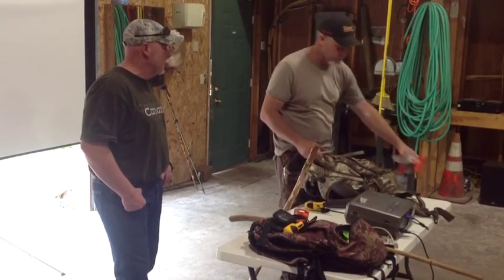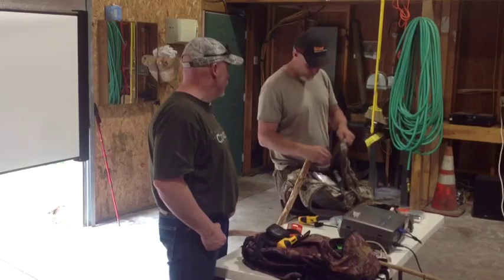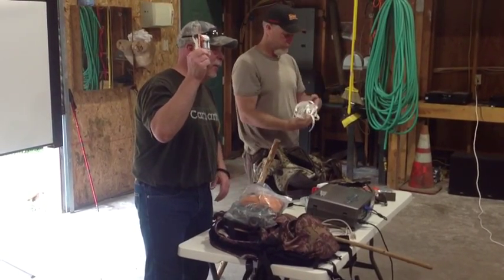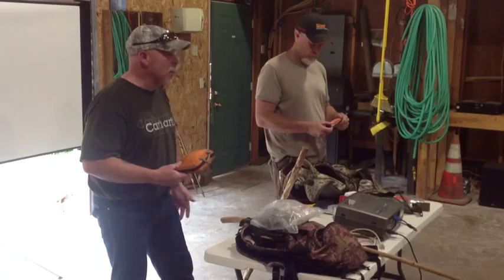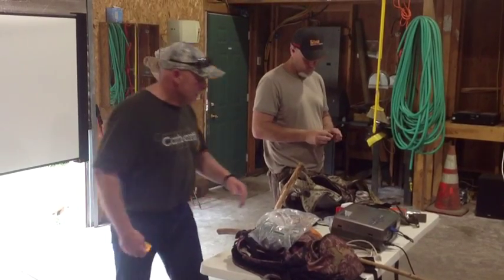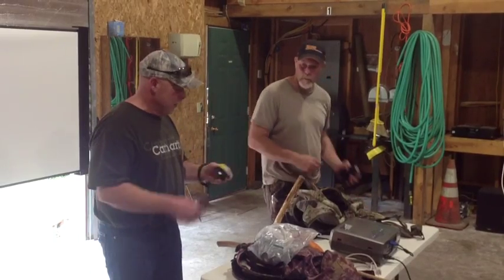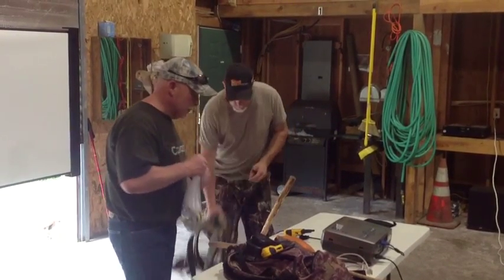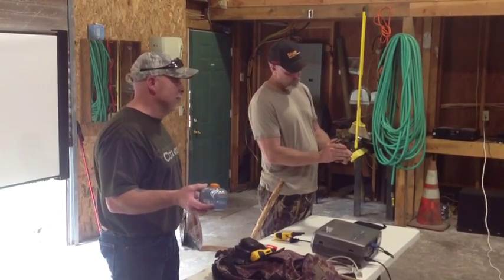Survival Skills 101: Day Pack Survival for Hiking!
Many People get lost while Hiking.  Let Derek Randles and James Million of the Olympic Project give you some ideas of what to pack when you are out for the day.  These guys are out in woods around 5 days a week!  They are experts at Wilderness Survival! If your interested in lessons contact them